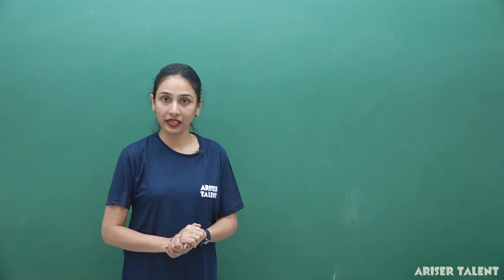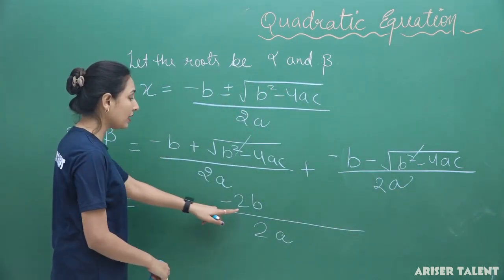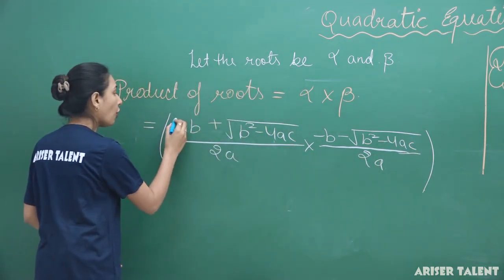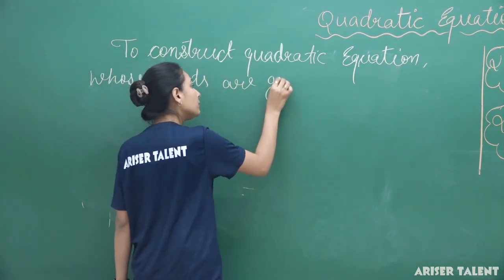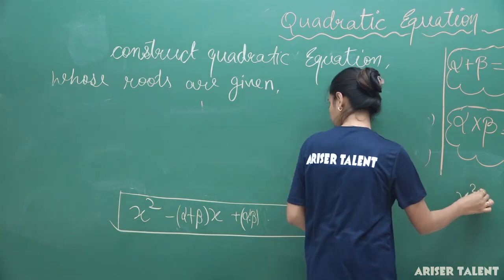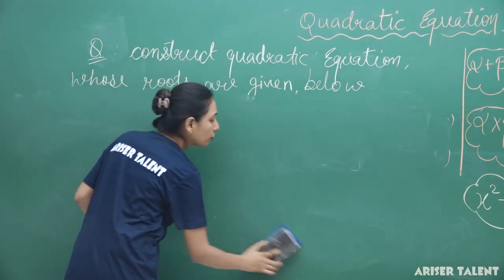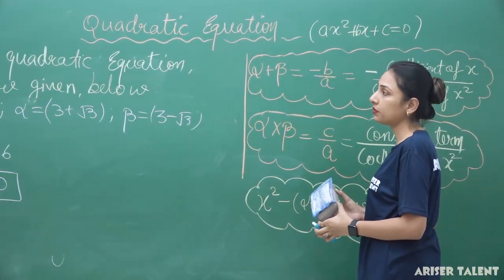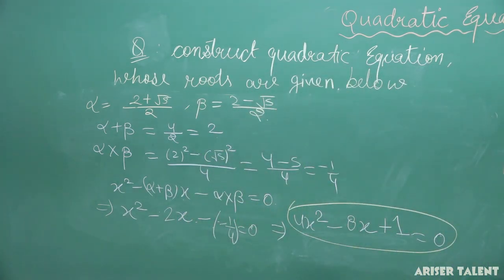Quadratic Equation | Some Product of Roots |Complete English Medium |Term 2 class 10 |Ariser Talent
Our courses include:
1. HD Video Lectures designed by top faculty of Kota.
2. Study Material prepared by experts.
3. Test Series to boost your preparation.
4. Previous Papers and Sample Papers.
5. 24X7 Online Streaming Course
6. Mind Maps
7. Access anytime, anywhere using any device Ariser Talent is an online Education platform for JEE, NEET, NTSE & CBSE 7th to 12th The Best e-Learning app for IIT-JEE MAIN & ADVANCED | NEET Medical | CBSE XI&XII | CBSE IX&X (FOUNDATION & NTSE) Preparation.